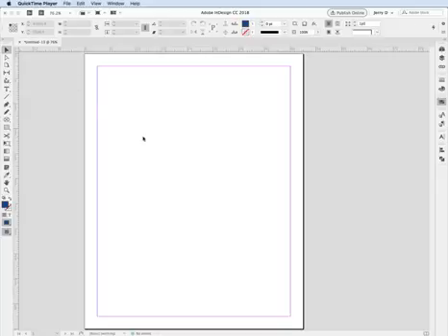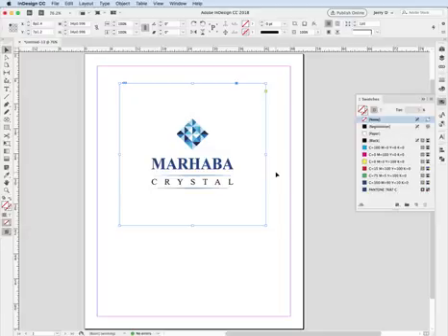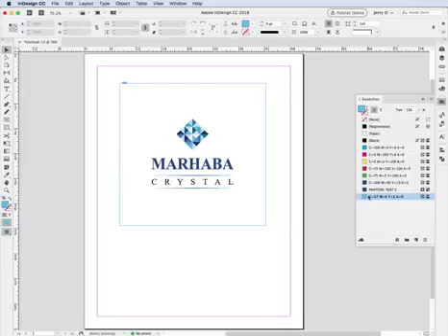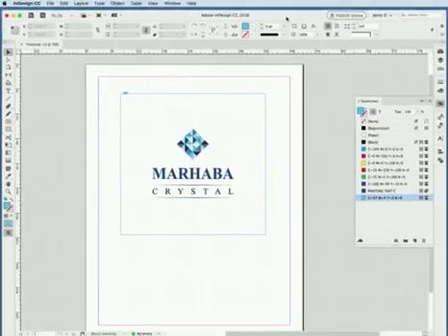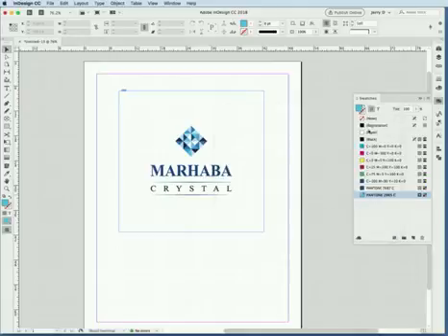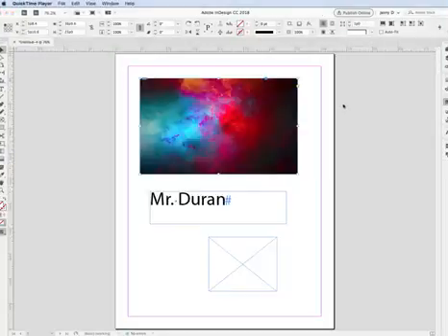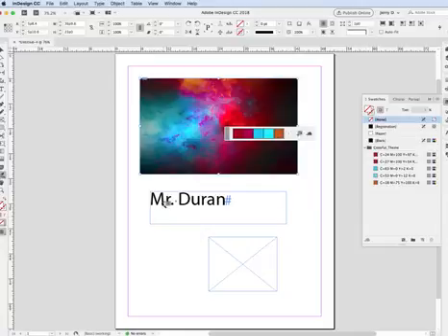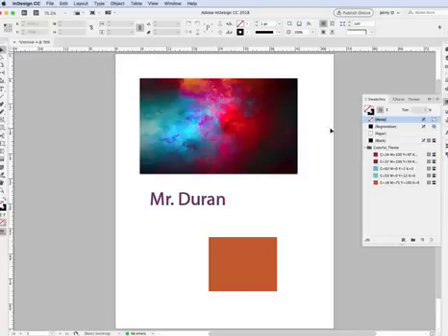PMS colors Converting PMS colors and RGB colors